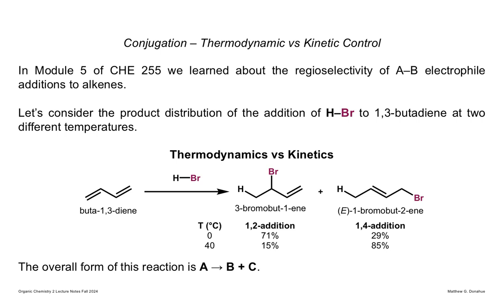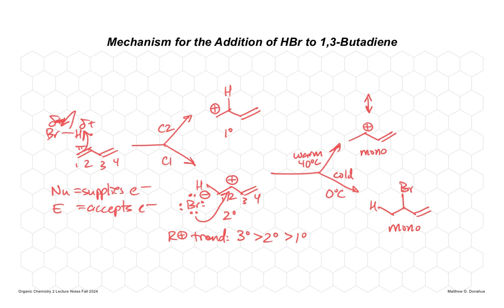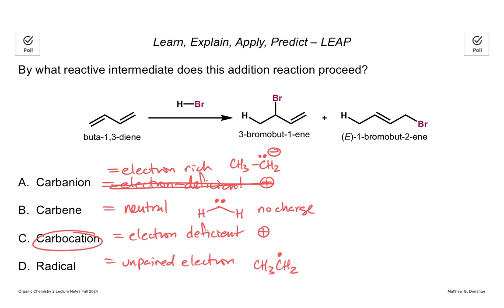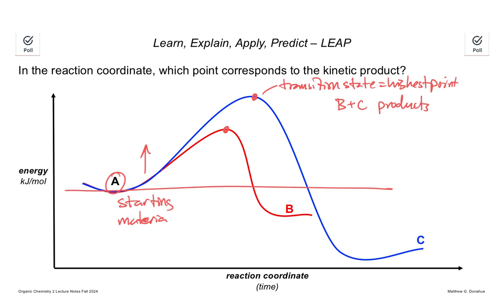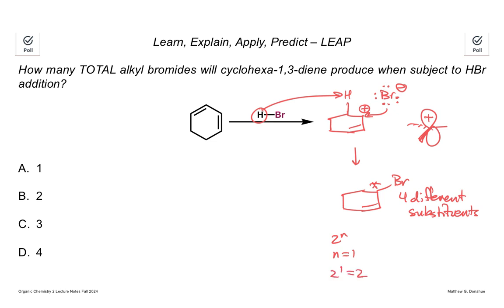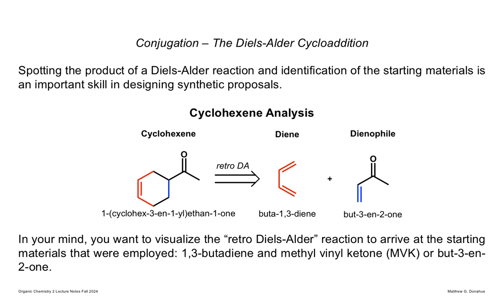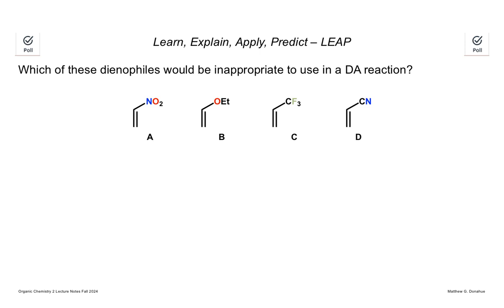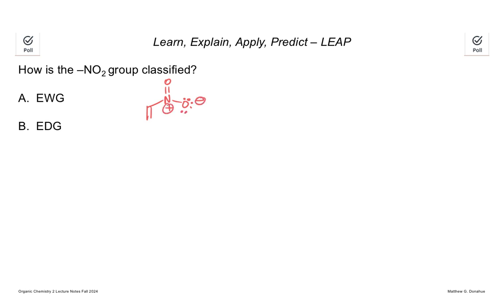2024 256F M1L2 20240826